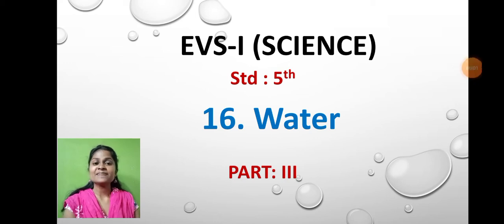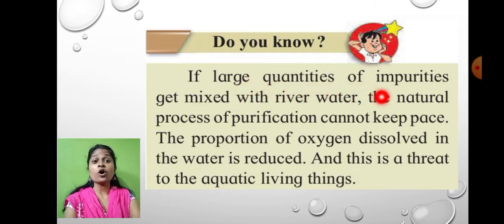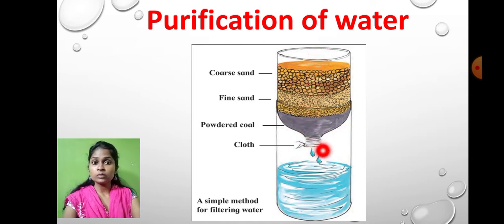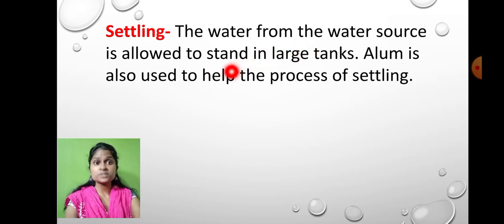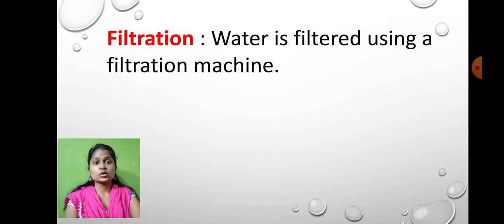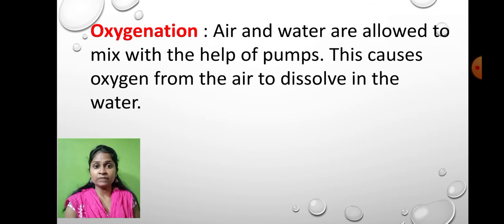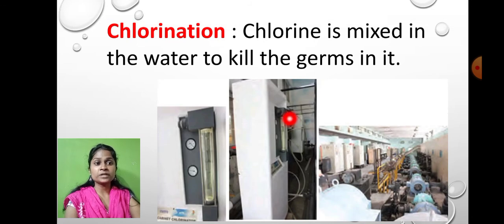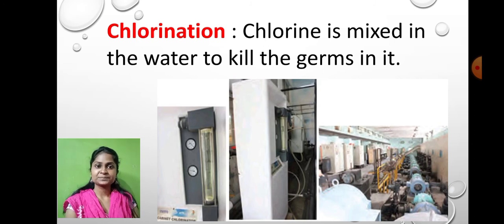Class_5_EVS_I_Science_Chapter_No_16_Water_Part_3